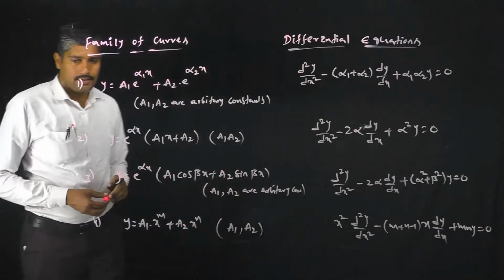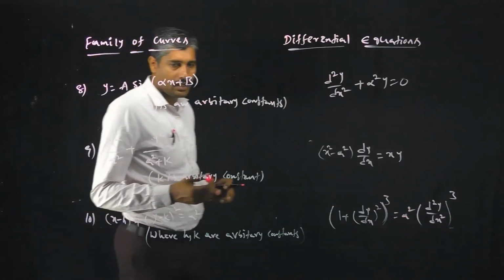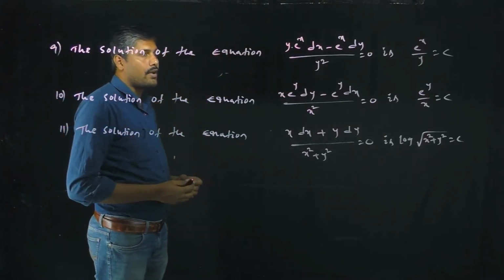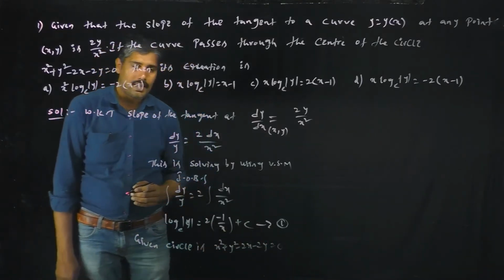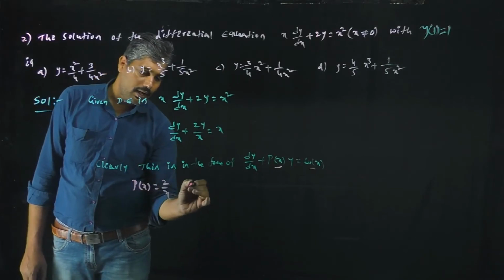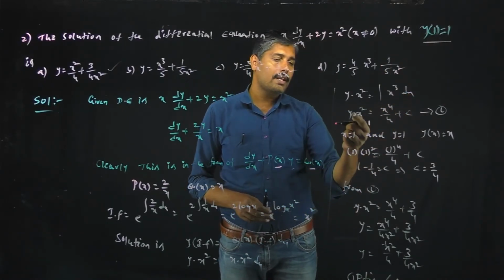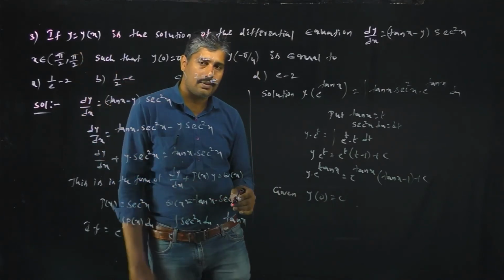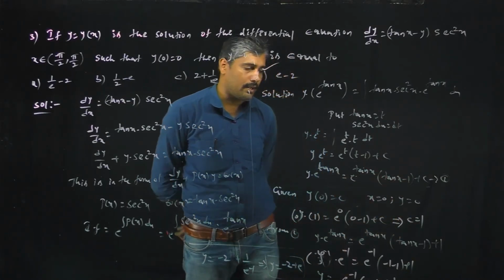differential equations mains problems 1